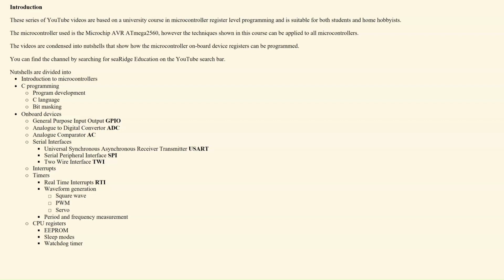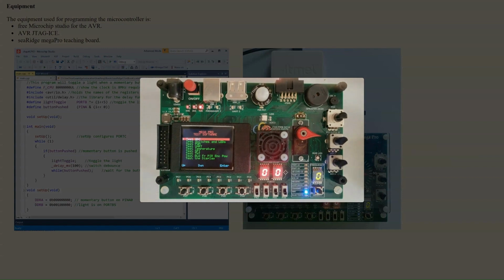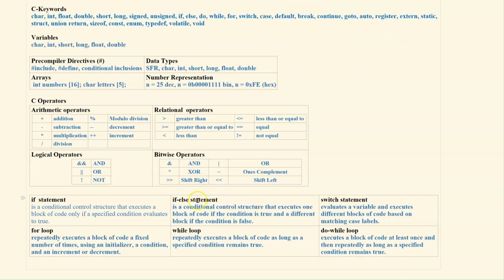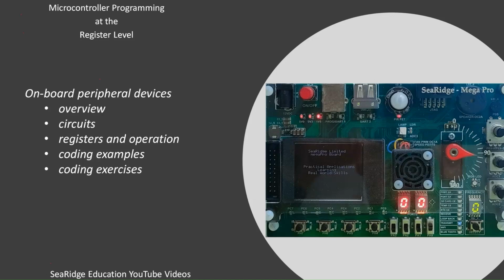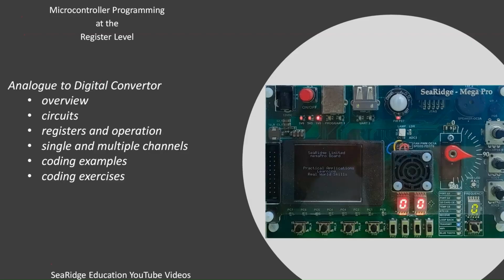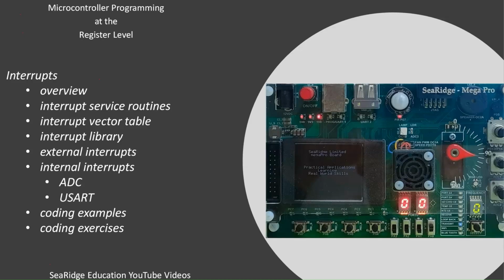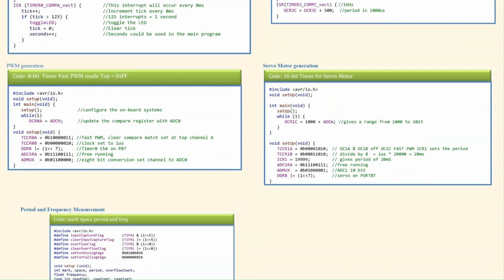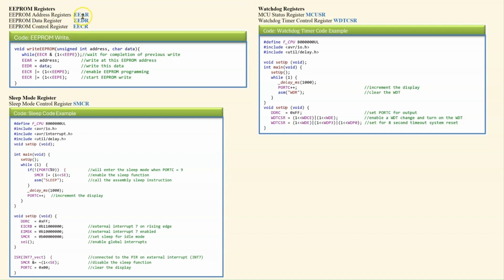1 seaRidge Channel Overview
This video gives an overview of the topics covered in this channel. The channel shows how to write C code at the register level for the Microchip AVR ATmega2560. The channel is targeted towards university students and home hobbyists.

Chapters
00:00 Introduction
00:12 Overview
00:55 Equipment used
01:59 C language
02:37 Programming techniques
03:23 Bit-masking
03:42 On-board peripheral devices
04:09 General Purpose Input Output (GPIO)
04:44 Analogue to Digital Convertor (ADC)
05:04 Analogue Comparator
05:21 Univeral Synchronous Asynchronous Receiver Transmitter (USART) 05:40 Interrupts
06:16 Timers and waveform generation
07:02 Serial Peripheral Interface (SPI)
07:24 Two Wire Interface (TWI)
07:46 EEPROM, Sleep Modes, Watchdog Timer